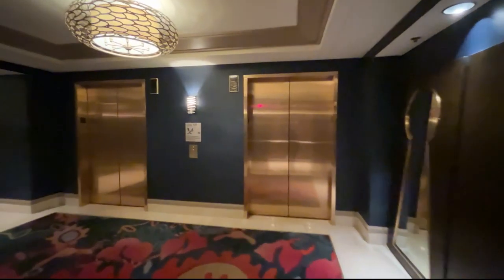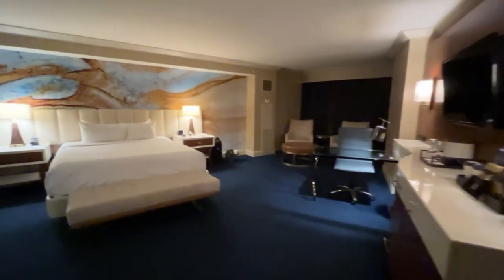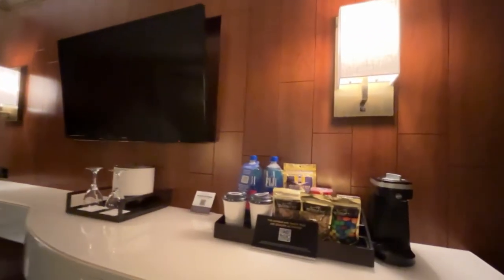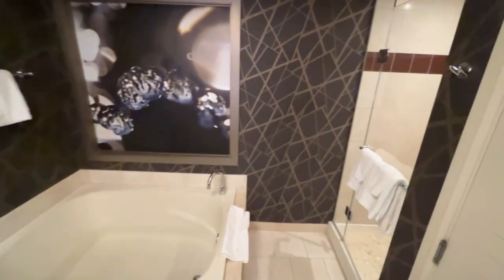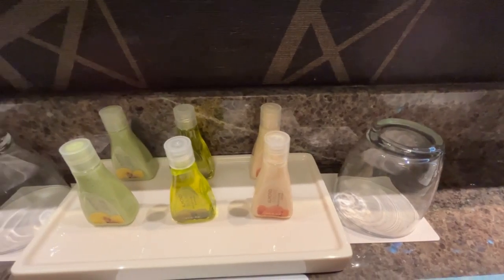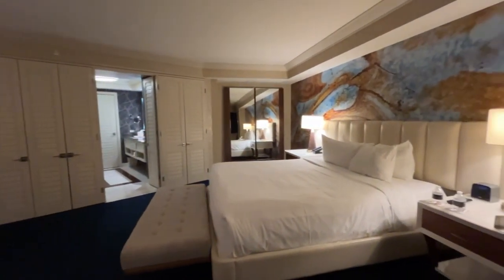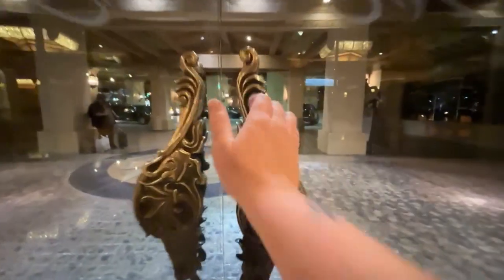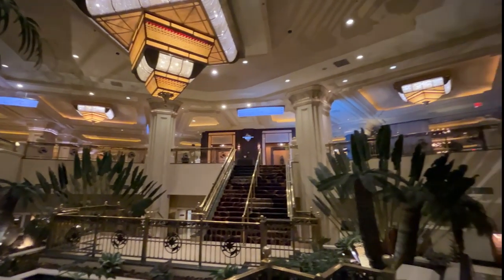The BIGGEST Standard room in Las Vegas | MGM Properties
In this video, I'll be giving you a quick tour of the king room at Mandalay Bay in Las Vegas. This standard room is the largest room of all the MGM properties on lasvegasstrip Join me as I showcase the modern and spacious design, luxurious amenities, and stunning views. If you're curious about what a stay at Mandalay Bay is like, this video is for you!

Please know that I only recommend products or services that I have personally used and believe will be valuable to my viewers. The commission I receive helps me to continue creating quality content for you to enjoy.

DJI mobile 2 $55
DJI tripod $20
Telesin Magnetic Neck Selfie Holder w/ Phone clip $31
VL-81 LED Video light with softbox $20
Deity Pocket Wireless Microphone $169